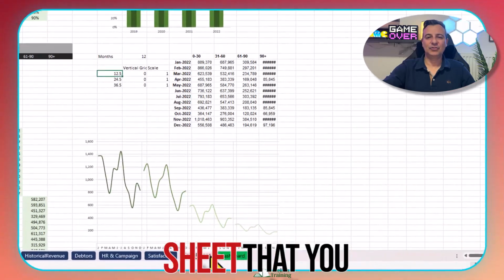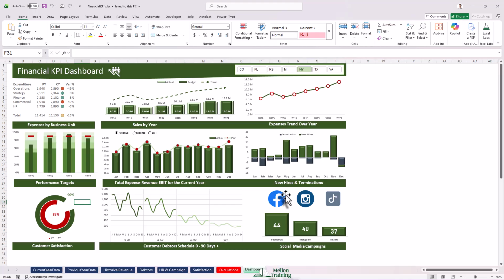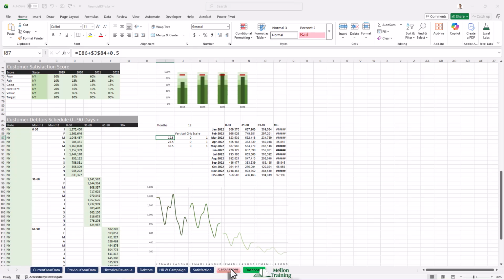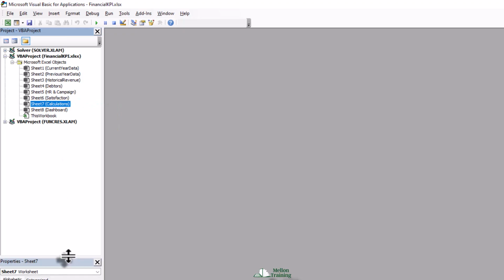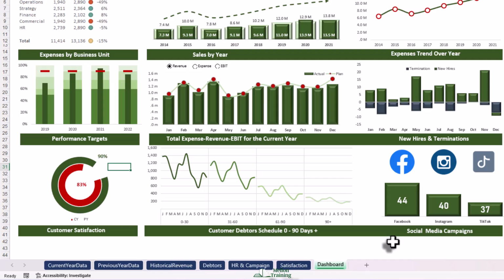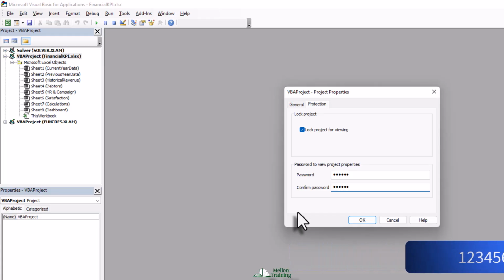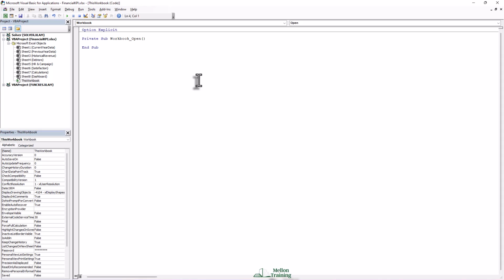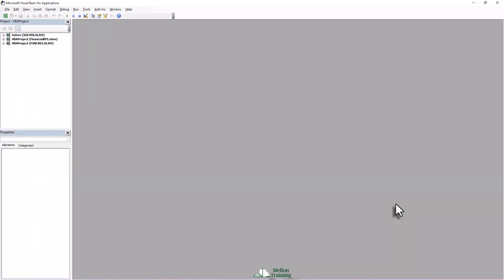The Excel Sheet Hiding Trick Nobody Shows You (VBA Secret)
🔒 Did you know Excel has a "Very Hidden" sheet mode that even experienced users
miss? In this video I'll show you the exact VBA property that hides a sheet so
completely it doesn't appear in the right-click Unhide list at all.

Most people use right-click → Hide. Anyone can undo that in two clicks. This
method uses xlSheetVeryHidden in the VBA Editor, which is invisible from the
Excel interface entirely — ideal for keeping your calculation sheets, lookup
tables and helper columns out of a colleague's way in a shared workbook.

🔒 The real difference between "Hidden" and "Very Hidden"
🔒 How to set xlSheetVeryHidden in the VBA Editor
🔒 How to lock the VBA Project so the setting isn't obvious
🔒 Why you must save as .xlsm or lose the whole thing

⚠️ ONE HONEST NOTE
This is protection from accident, not from attack. VBA project passwords can be
broken by freely available tools in seconds — so use this to stop colleagues
casually breaking your formulas, not to secure confidential data. For anything
genuinely sensitive, use file-level encryption (File → Info → Protect Workbook →
Encrypt with Password) or keep it out of the workbook altogether.

⏱ TIMESTAMPS
0:00 – The problem with normal hiding
1:12 – Opening the VBA Editor (Alt + F11)
1:45 – Setting a sheet to Very Hidden
2:30 – Locking the VBA project
3:00 – The no-code method
3:40 – Saving as .xlsm (crucial step)
4:10 – Testing that it worked

🎓 Excel Macros & VBA Programming for Beginners
This is one small corner of the VBA Editor. The course takes you from opening
it for the first time to automating jobs you currently do by hand.

💬 What are you hiding — helper sheets, lookup tables, something else?